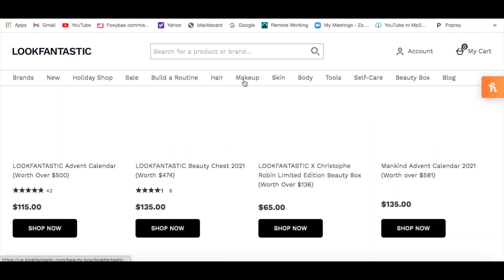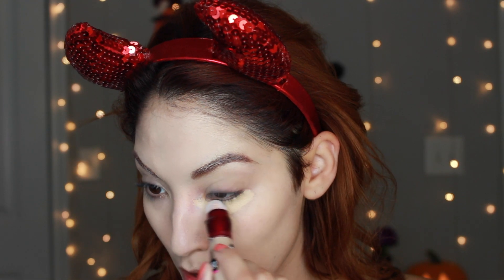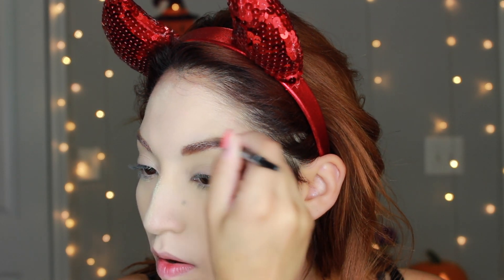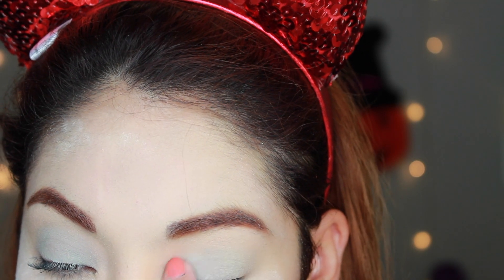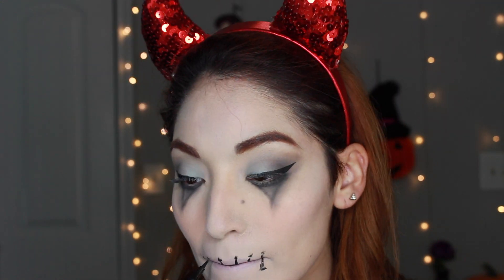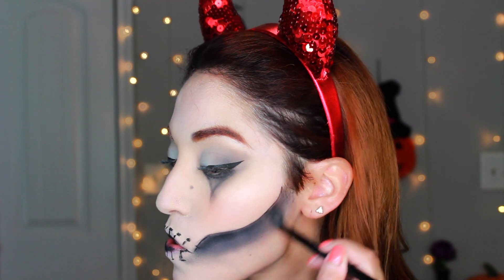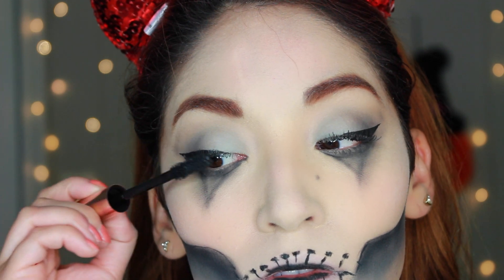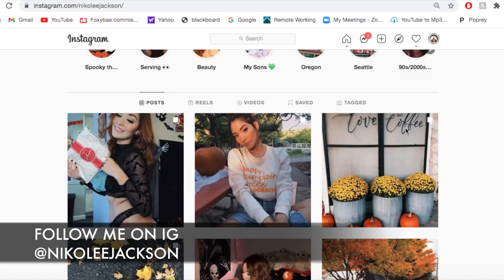Dark & Decadent Skull-Clown Blend Halloween Face Makeup | LookFantastic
HAPPY HALLOWEEN!!!

“blonde”